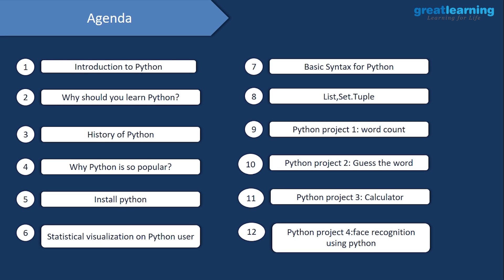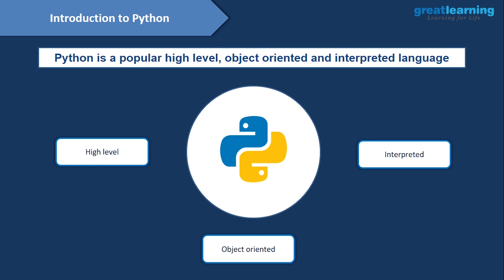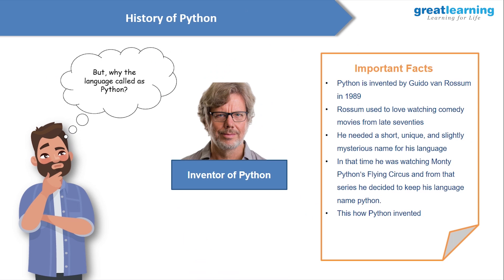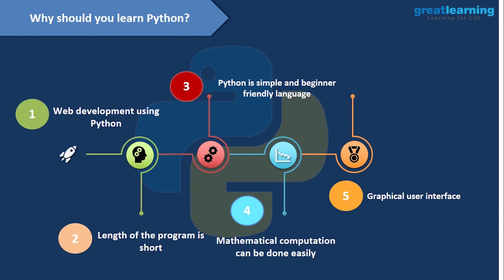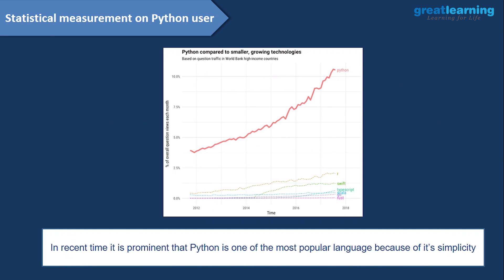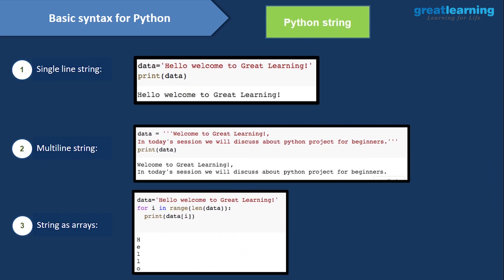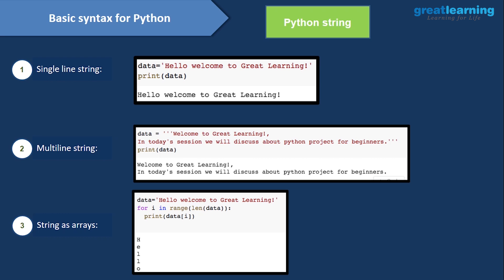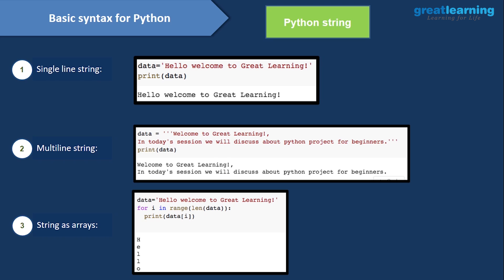Python Projects for Beginners | Python Project Examples | Python Programming | Great Learning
In this Python Projects For Beginners, the video we will discuss four beginner level Python projects and with Python basics that are needed! So, if you’ve just finished learning the basics of Python. The question now is, what do you do now? How can you continue to keep developing your coding skills using Python? This video will answer each and every question that you may have on your mind.

It will give you some inspiration and ideas about Python and its applications. In the future, you can get started working on a new python project and apply your knowledge of python you learned here on some advanced projects. In this tutorial, we will learn about how you can make your own counter which can help you to count words from a paragraph. Next, we will make a fun game using Python where you need to guess the word based on the hint.

Then we will jump in, to build our own calculator to solve the complex problem without any manual work. Lastly, we will do the most exciting project with Python that is Face Recognition using the OpenCV library. Following pointers will be covered here:\

🏁 Topics Covered:
00:00:00  Introduction
00:00:36 Agenda
00:01:57 what is Python?
00:03:16 History of Python
00:03:42 why should you learn Python
00:07:12 Installing Python
00:09:48 How to declare a variable in Python
00:33:47 How to use Google colab
00:51:09 How to make word counter (Project 1)
01:00:14 How to make word game using Python(Project 2)
01:16:03 How to make the calculator using Python(Project 3)
01:23:43 Face recognition using Python(Project 4)

🔥Check Our Free Courses with free certificate:
📌 Get your free certificate of completion for the Python Programming Course, Register Now